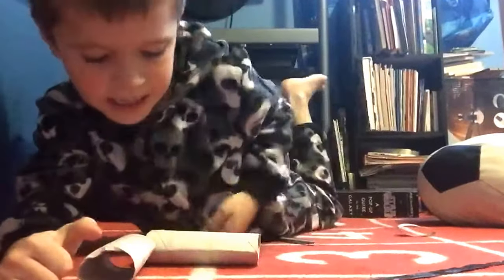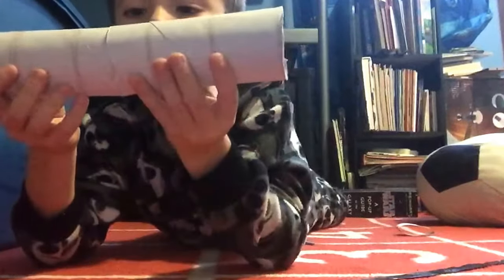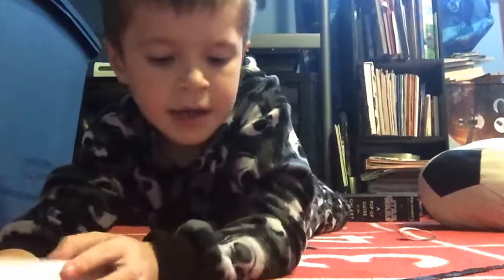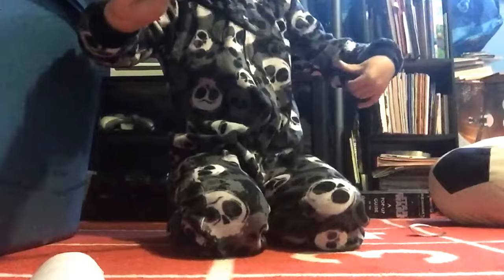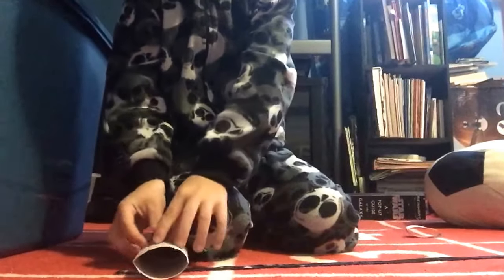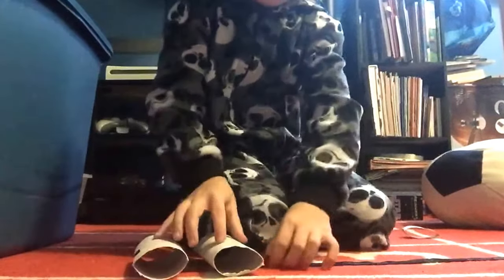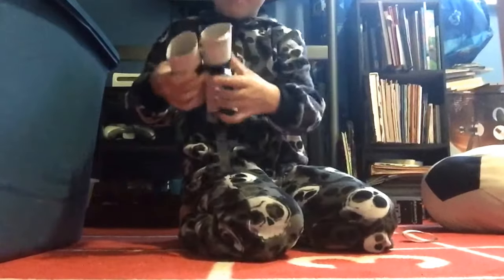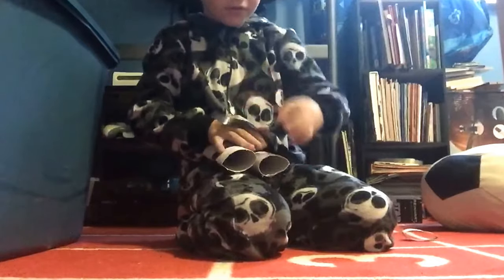Homemade tutorial how to make binoculars